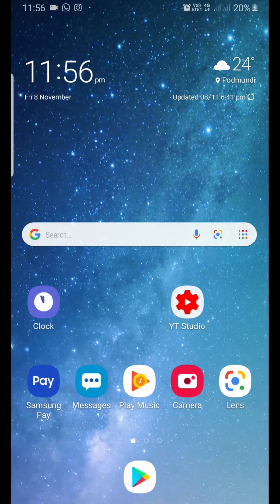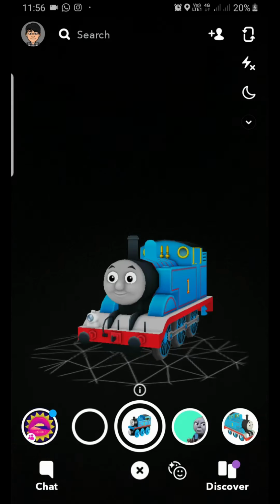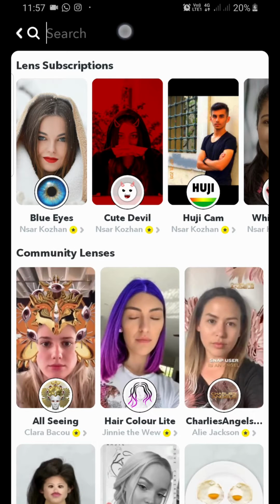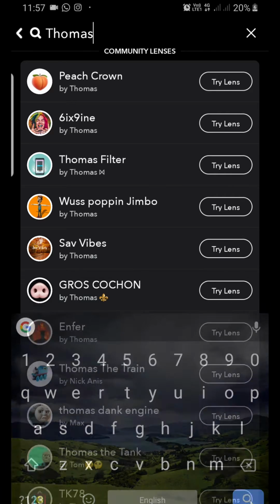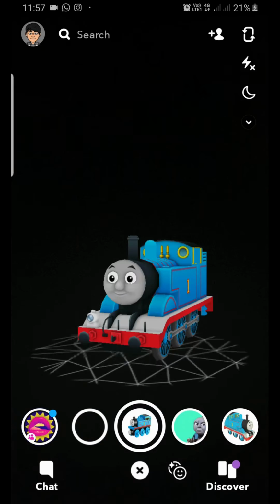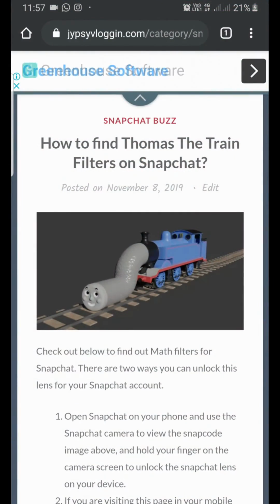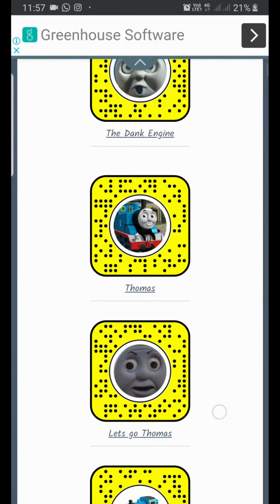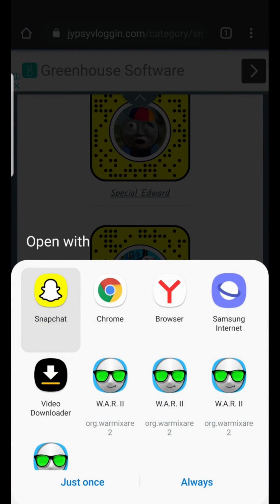How to get thomas the train filters in snapchat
Check out the link for filters.